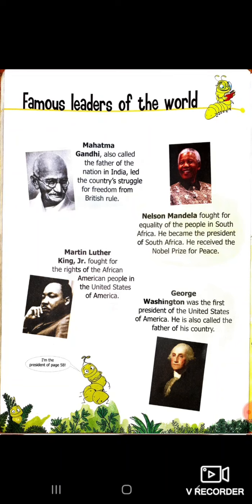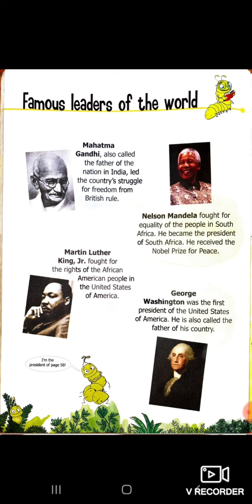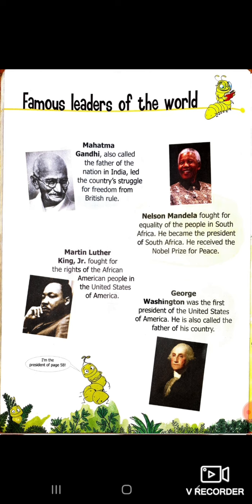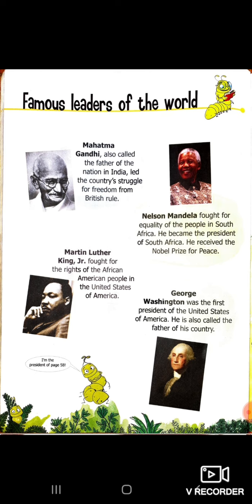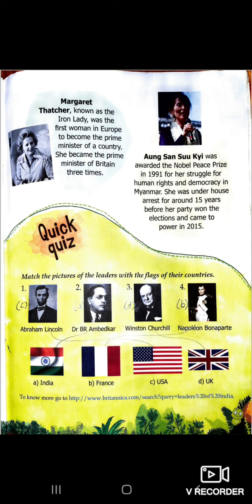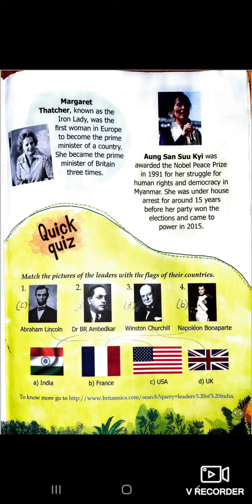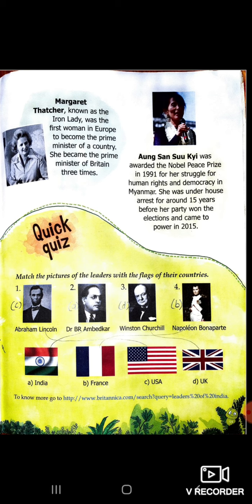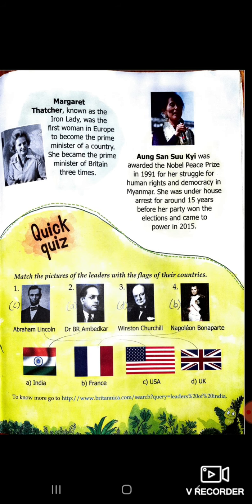GK- Famous leaders of the world